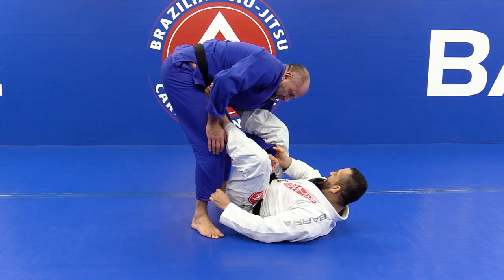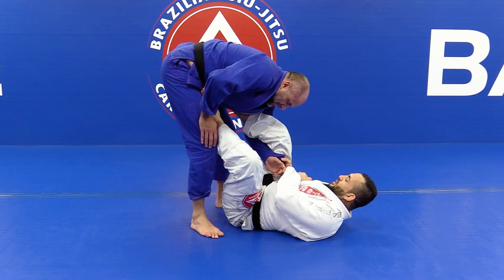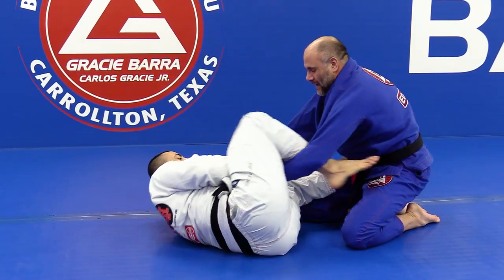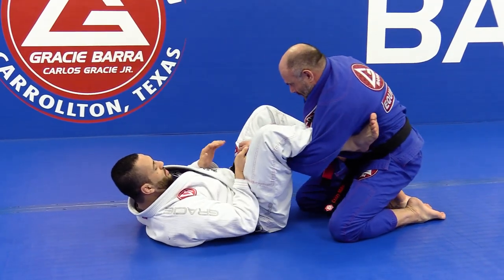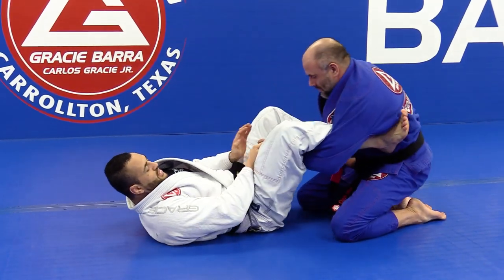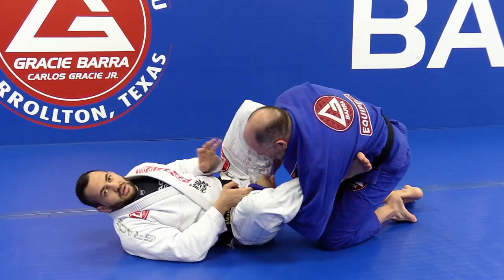Wrist Lock From Lasso by Andre Gomes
WRIST LOCK FROM LASSO

In this BJJ Training video, Andre Gomes teaches how to do the wrist lock from lasso technique.

Andre Gomes is a black belt Pan American Champion and renowned BJJ instructor.  This is an excerpt from ULTIMATE WRIST LOCKS available from BJJFanatics.com.